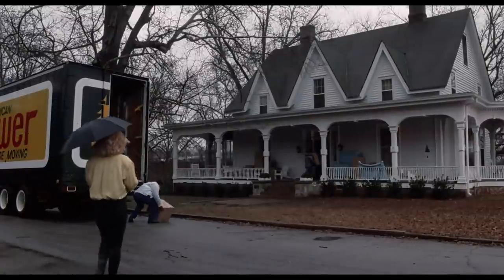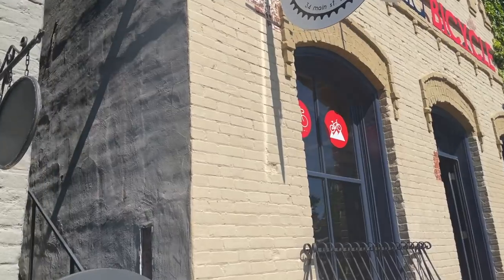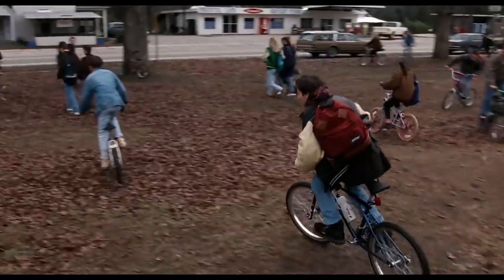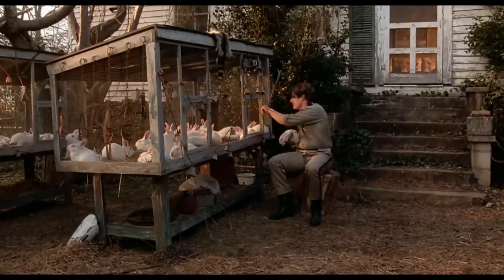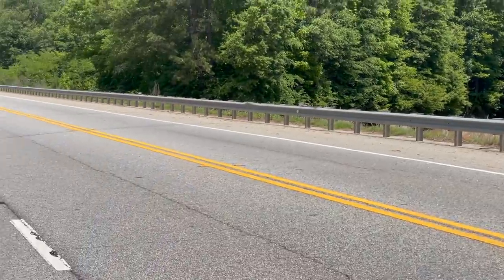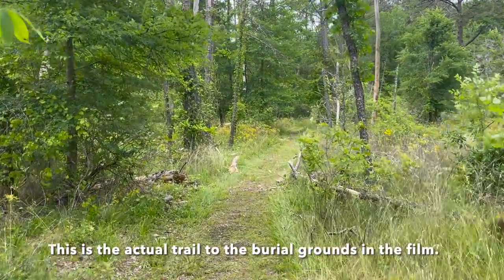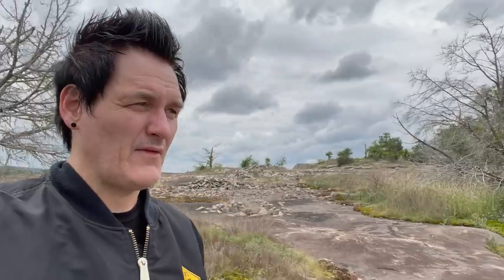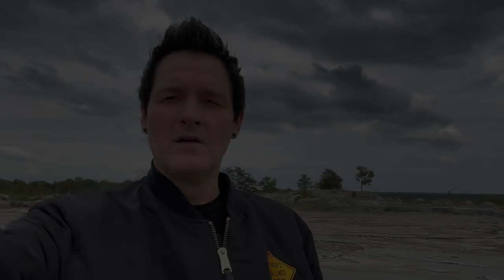Pet Sematary 2 (1992) Filming Locations - Then and Now - Horror's Hallowed Grounds - Stephen King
Horror's Hallowed Grounds: Take a look at the filming locations of "Pet Sematary Two" in Georgia, then and now.